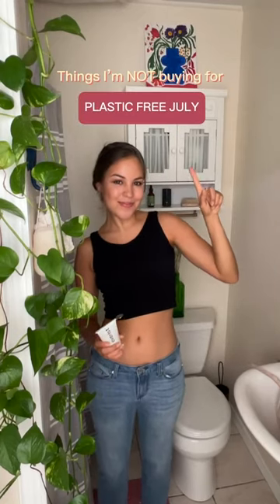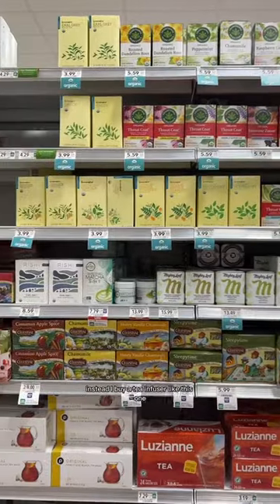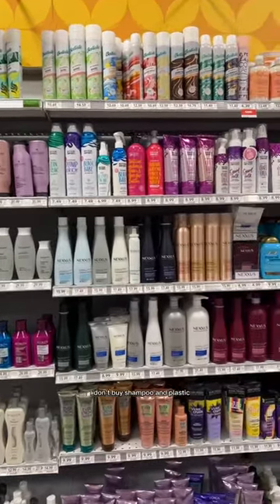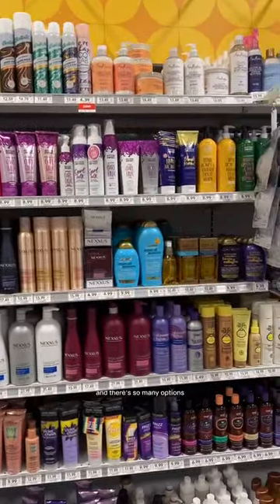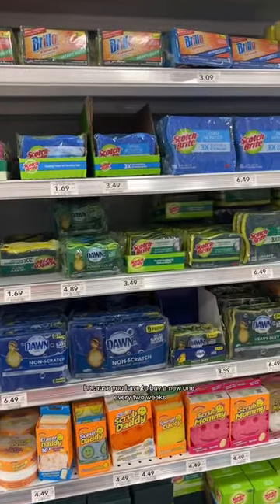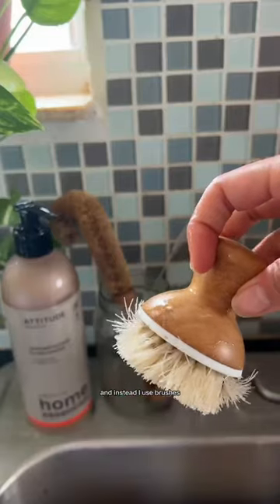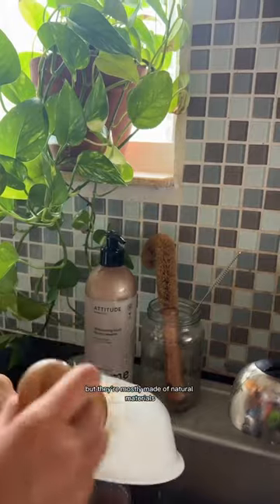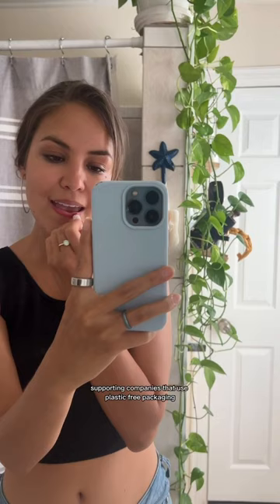things i'm not buying for plastic free july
Things i'm not buying for a more plastic free Summer @TheGirlGoneGreen